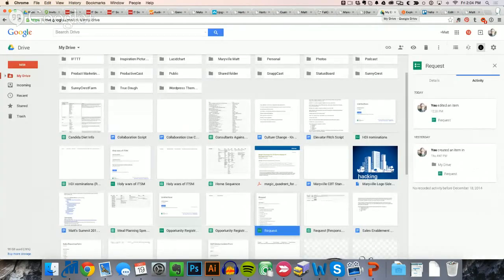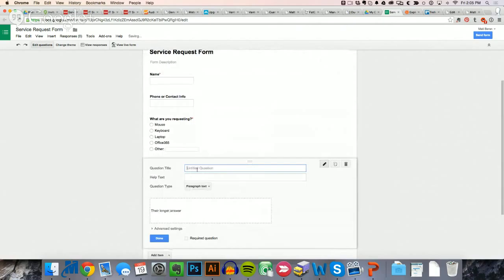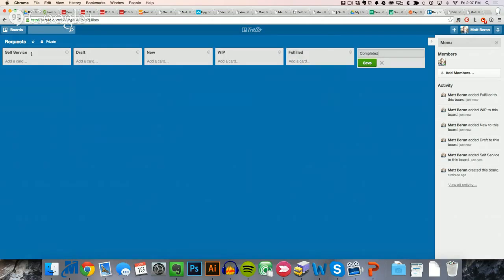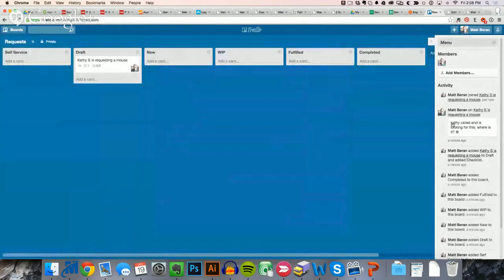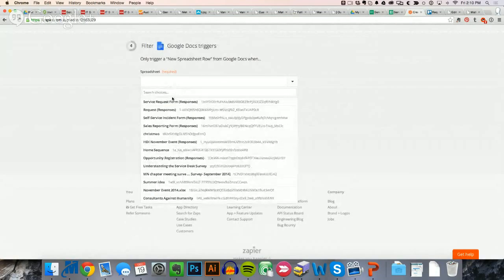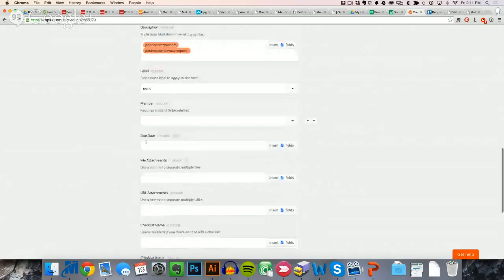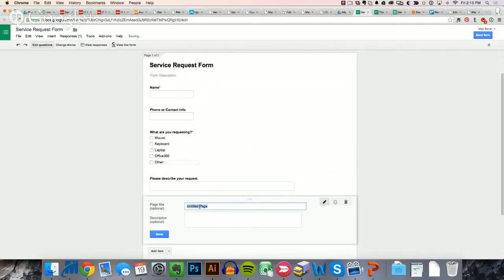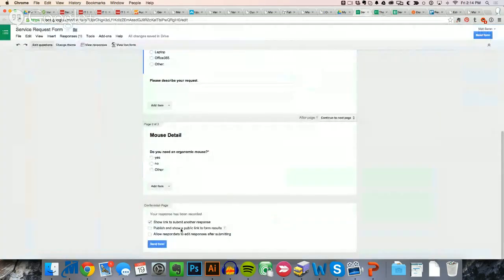EP30 All your base